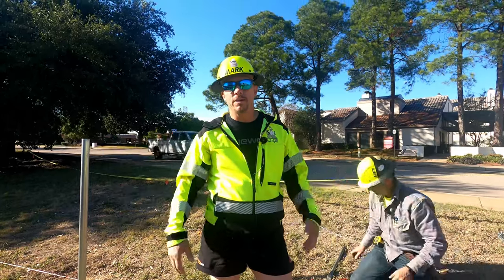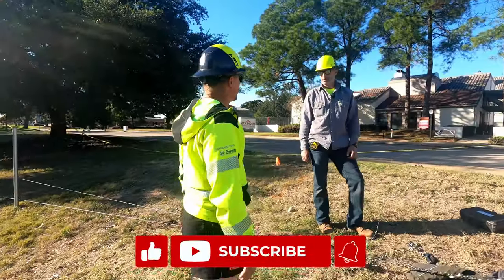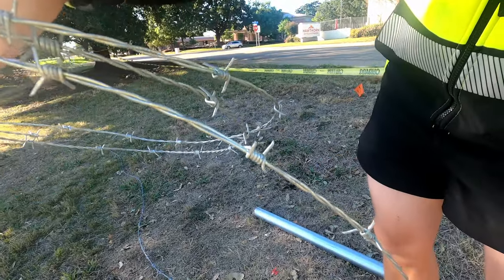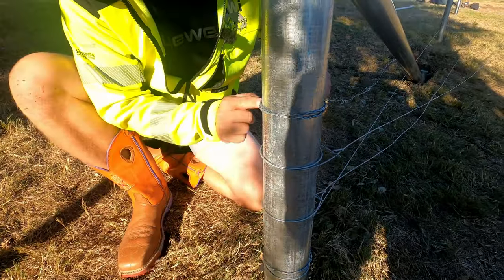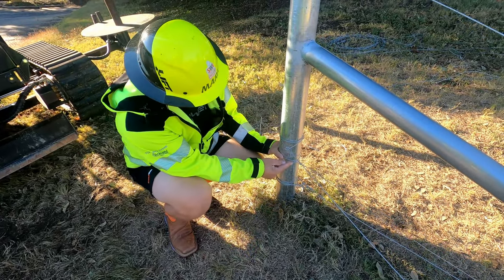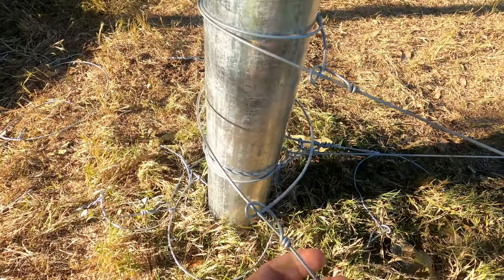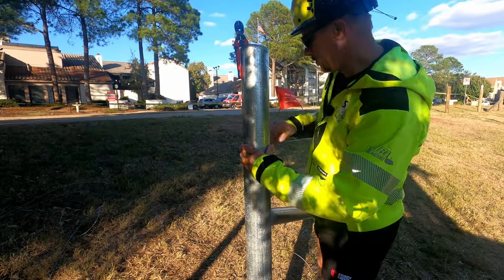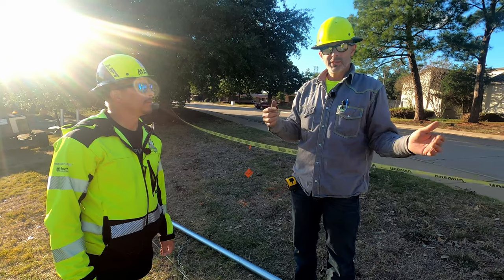Stop Double-Wrapping Your Ag Fence Wire!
We're TIRED of hearing that you have to double-wrap your fence wire! Why?? Is there a benefit? Today we test multiple fence wire termination knots and measure the breaking strength of single-wrapped vs double-wrapped termination knots. All you couch fencers may not like these results, but the numbers don't lie!

Contents:
00:00 - Let's Do This
01:34 - Single-Wrap Barbed
04:17 - Double-Wrap Barbed
05:38 - Single-Wrap Smooth
07:27 - Double-Wrap Smooth
08:43 - No Termination Knot